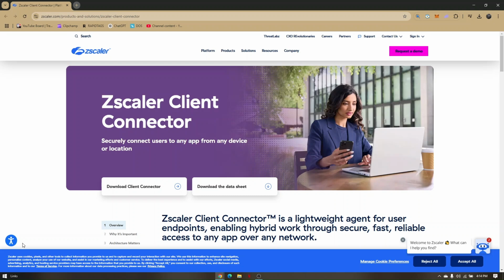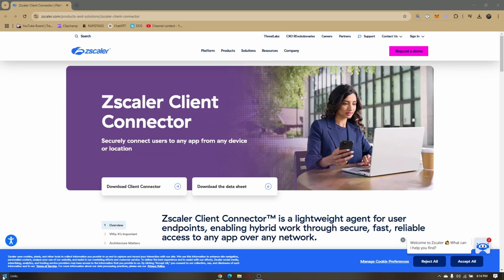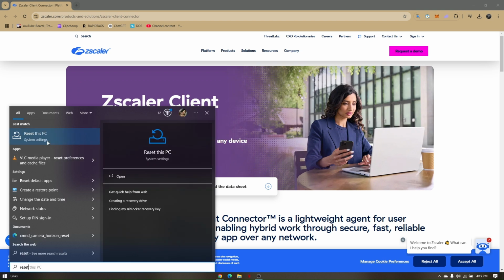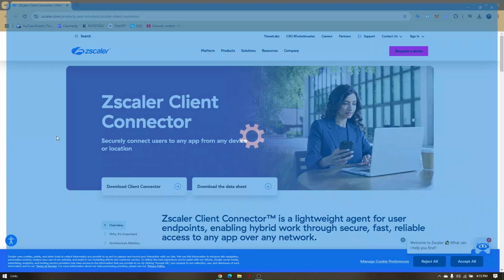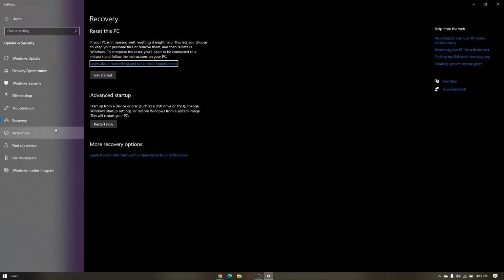HOW TO DISABLE ZSCALER WITHOUT PASSWORD 2026! (FULL GUIDE)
In this video, I am going to show you how to disable Zscaler without a password in 2026. If you are locked out or need to bypass Zscaler for any reason, this step-by-step guide will walk you through possible methods to disable or uninstall it. Learn how to check system settings, use alternative network configurations, and troubleshoot restrictions.